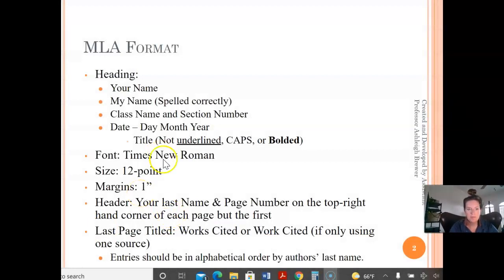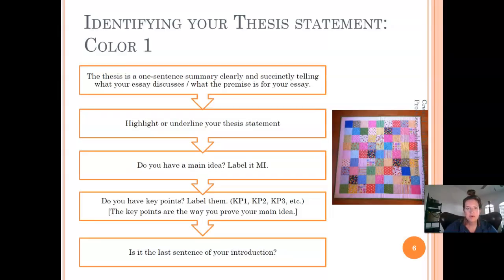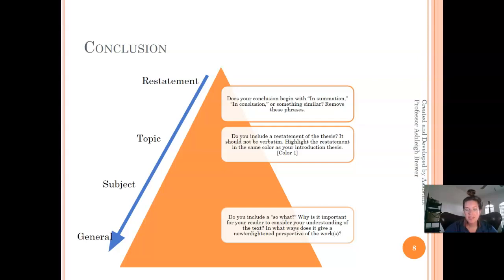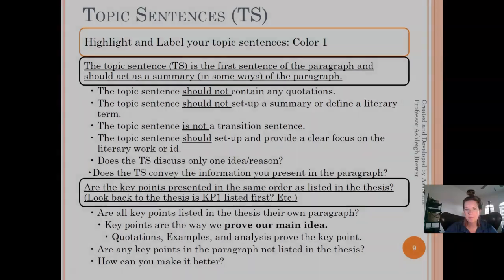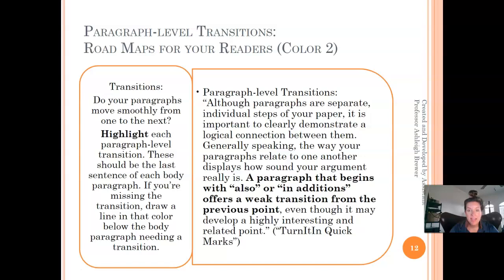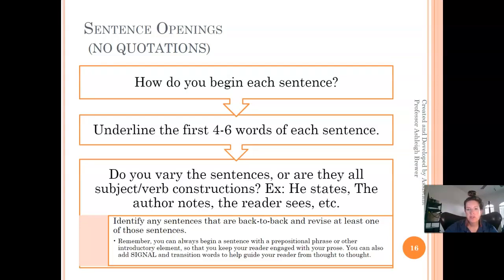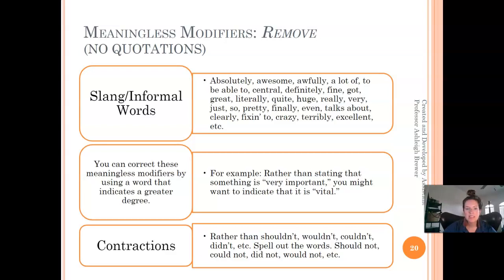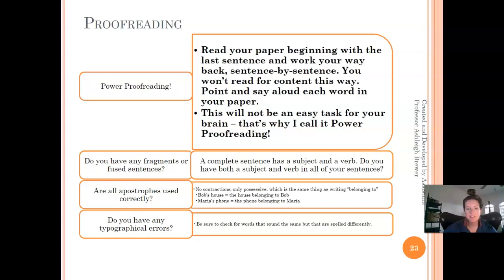Revising the definition essay